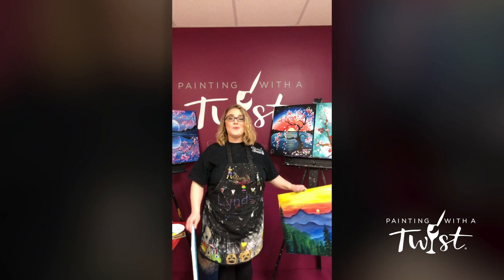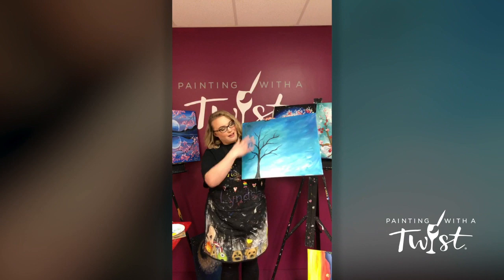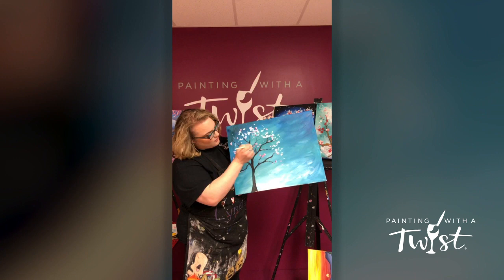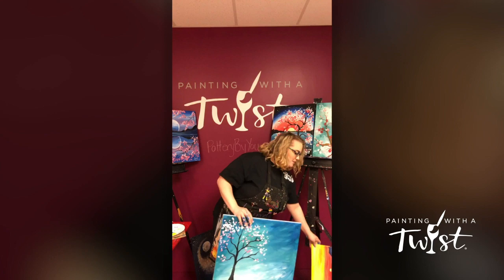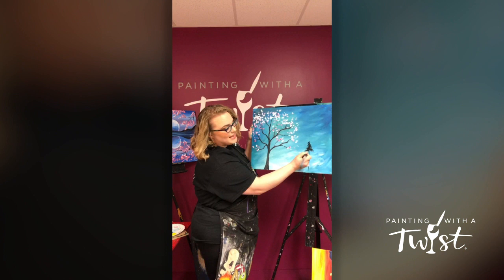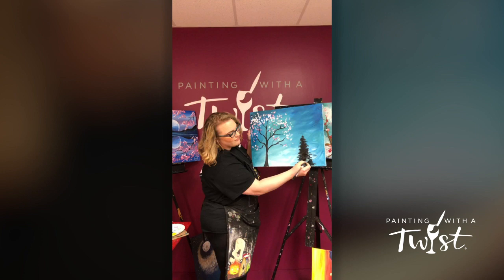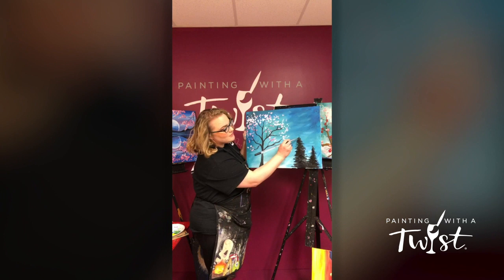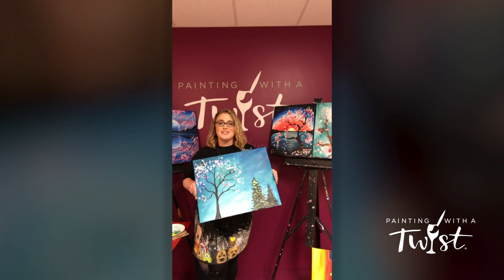PWAT Indy's Tips and Tricks- Trees and Leaves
Some techniques for happy leaves and trees!